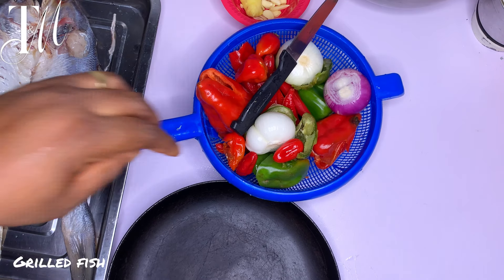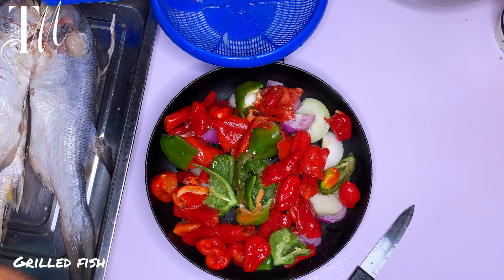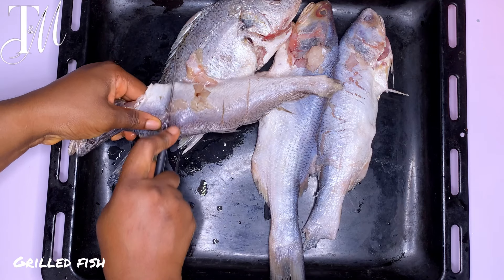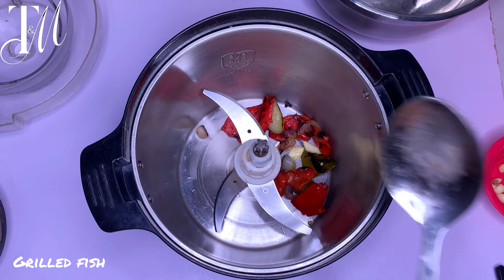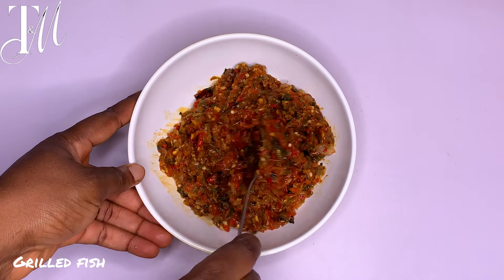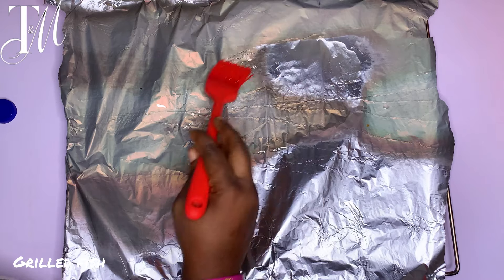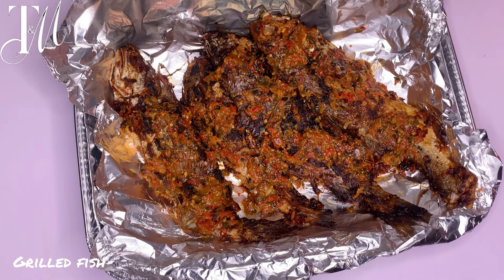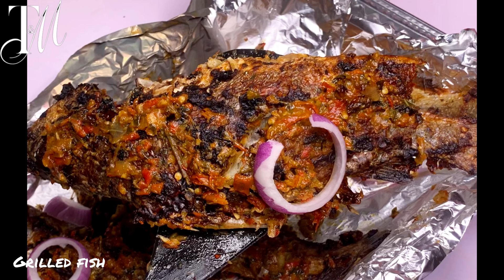How to Prepare a Delicious Grilled Fish | Quick and Easy Recipe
Discover the secrets to preparing a mouthwatering grilled fish with our quick and easy recipe! In this video, we'll guide you through each step to create a delicious and healthy dish that’s perfect for any occasion. Whether you're a seasoned chef or a beginner in the kitchen, our simple instructions will help you achieve perfectly grilled fish every time.

Learn about the best types of fish to grill, essential marinades, and tips for achieving that perfect char. This recipe is not only tasty but also packed with nutrients, making it a fantastic choice for a light meal. Don't forget to watch until the end for our flavor-boosting topping suggestions!

If you're looking for a quick dinner idea or want to impress your guests with a homemade seafood dish, this video is for you. Join us and elevate your grilling game today!

➡️My small chop business